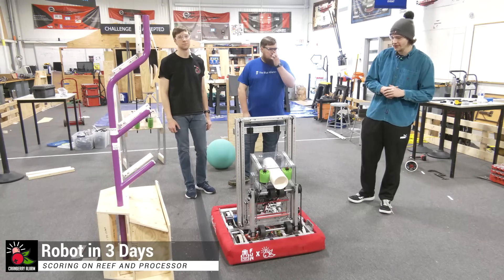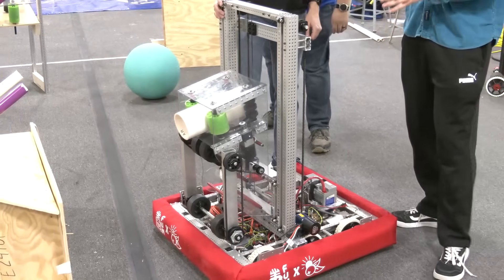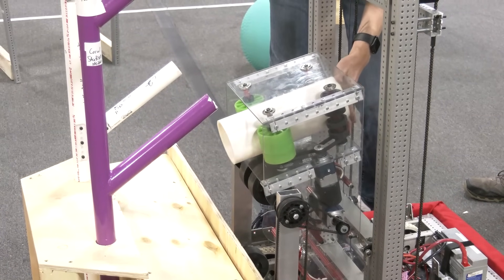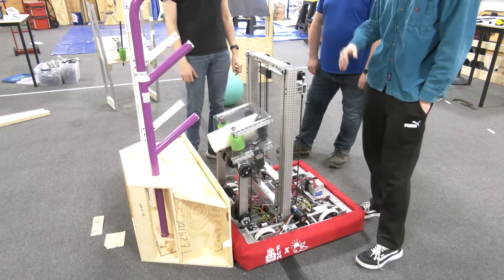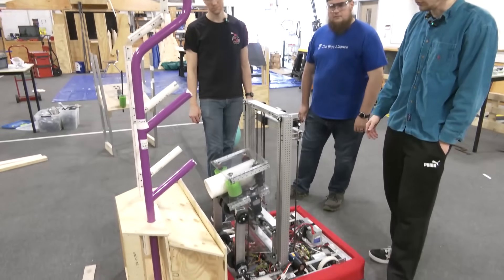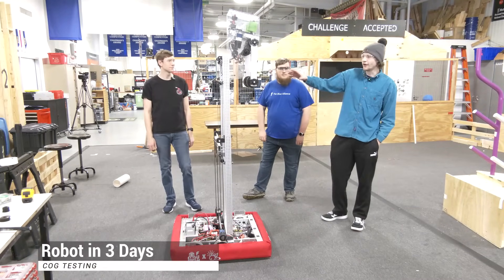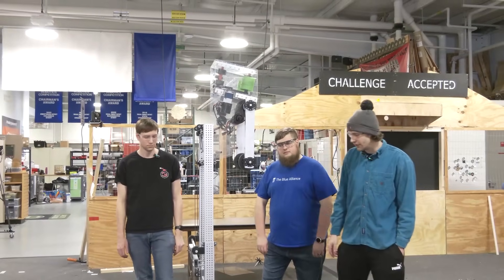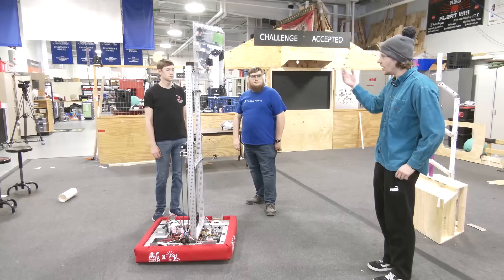Reef and Processor Scoring + CoG Testing | Cranberry Alarm | Robot in 3 Days REEFSCAPE | Ri3D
This Robot in 3 Days robot is starting to come together! Cranberry Alarm demonstrates how they will score on the Reef, remove Algae and score it in the Processor and also showcases testing of their REEFSCAPE robot's center of gravity and addresses concerns of potential tipping.